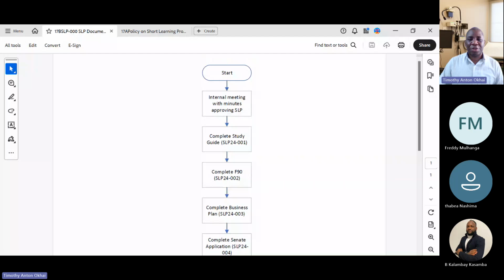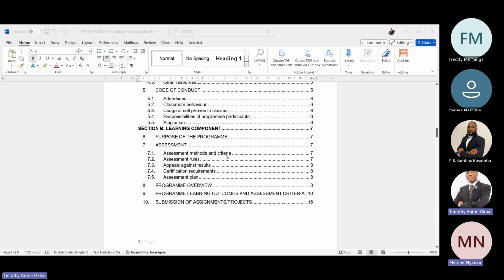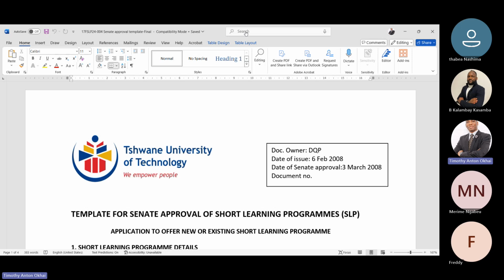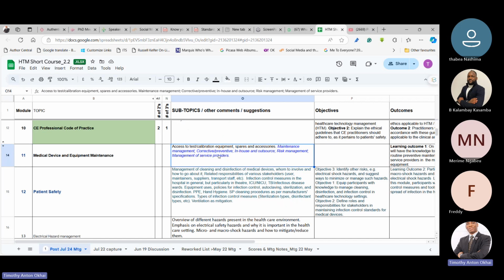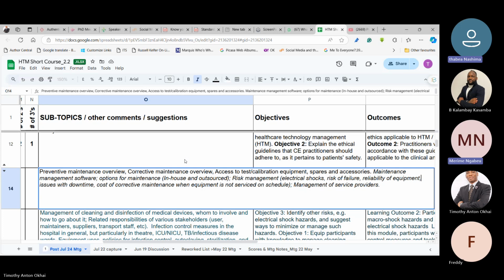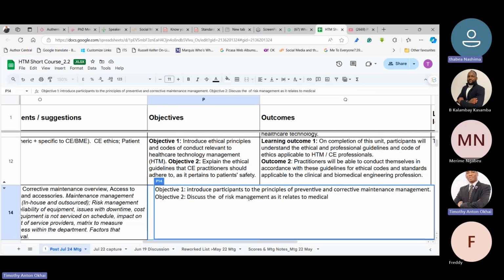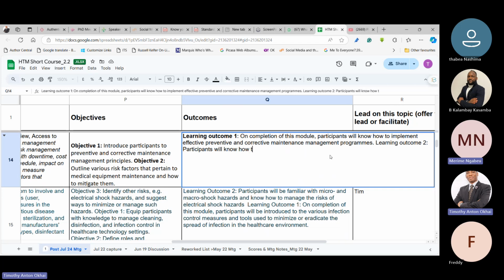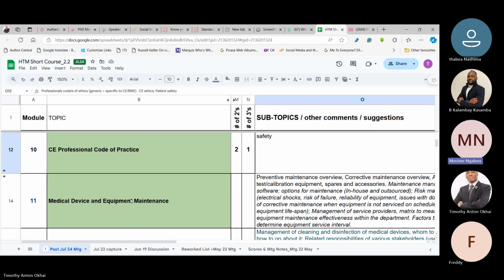HTM SLP Development Meeting 20241106